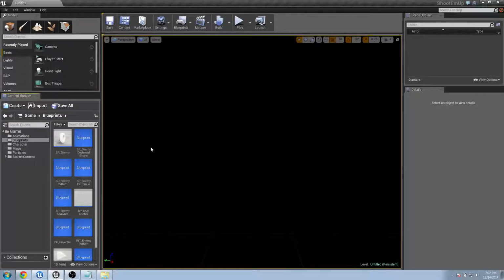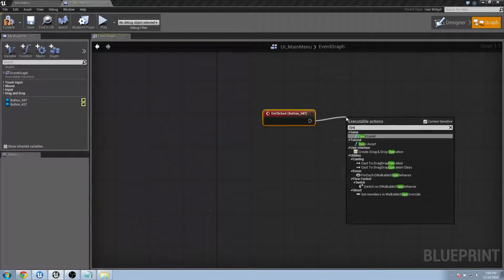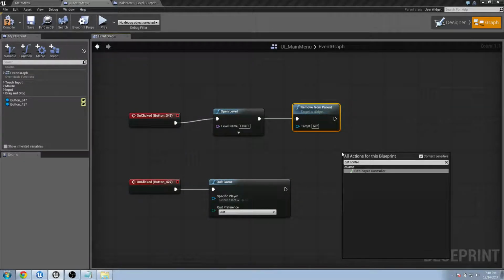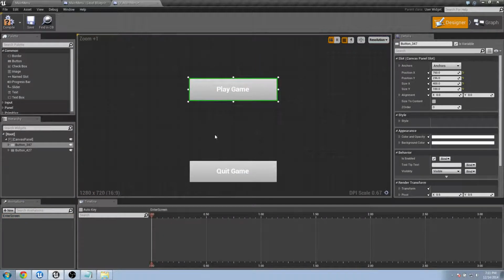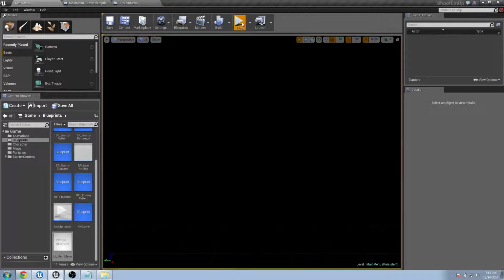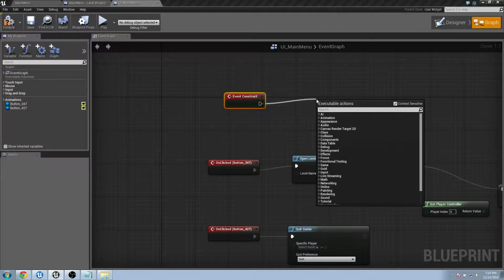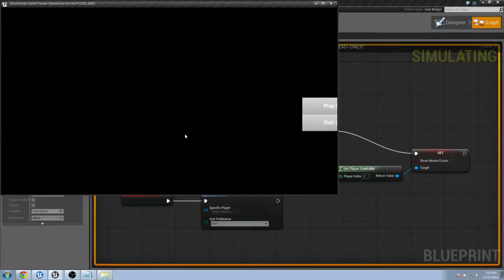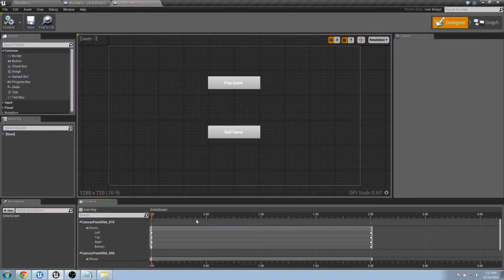GA4401 - UE4 Side Scrolling Shoot em' Up - Part 7 - UI